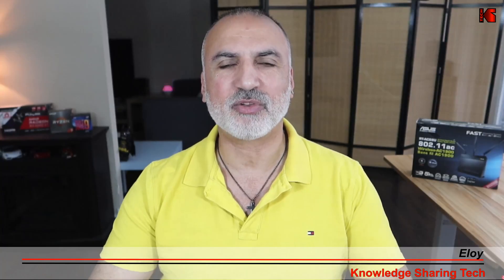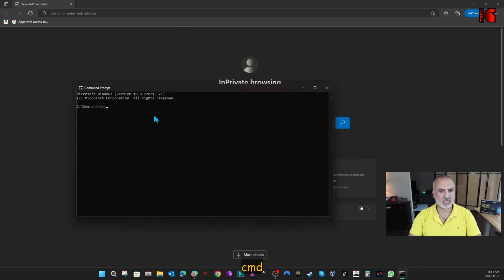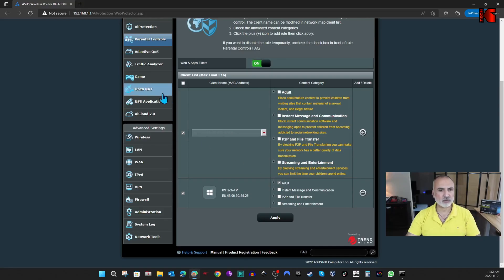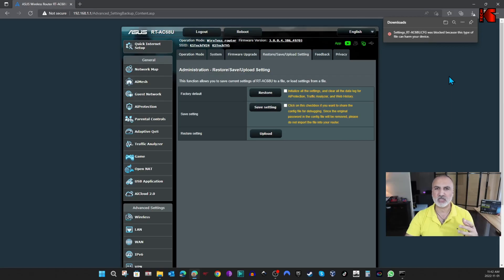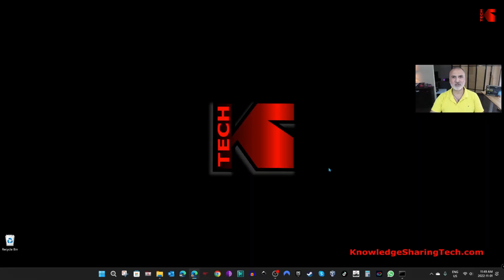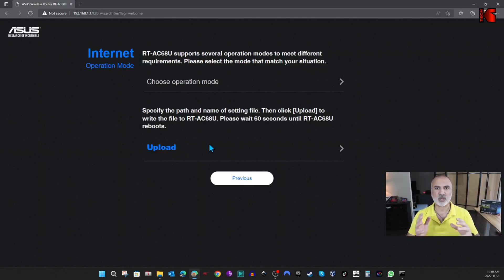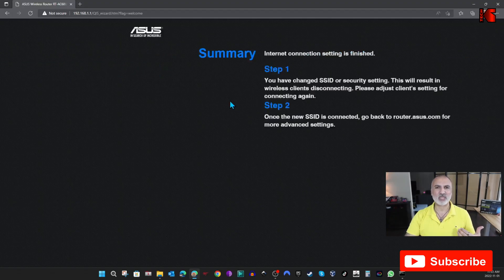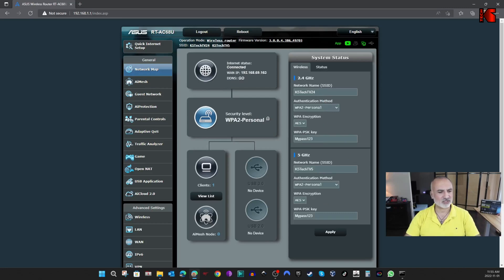How to backup and restore settings of an Asus WIFI router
Backup and restore the configuration of a WIFI router. Applies also to all personal WIFI routers
Link to a recommended Asus router RT-AX3000 on Amazon

00:00 Intro & video topics
00:40 Backup settings
03:16 Simulate router problem & reset
03:41 Restore settings
06:19 Check restored settings